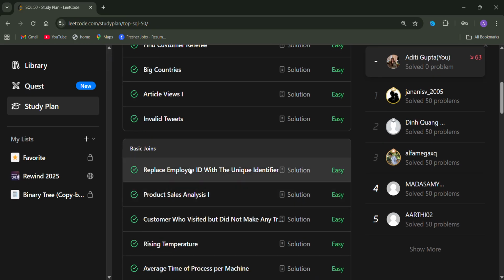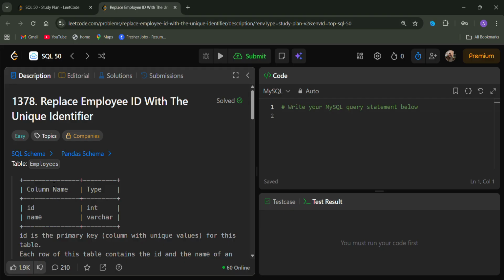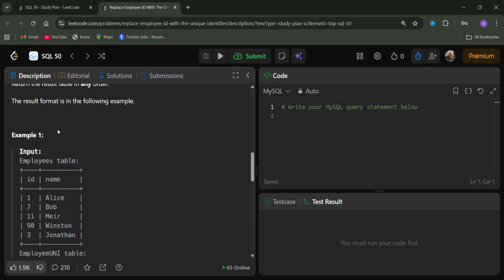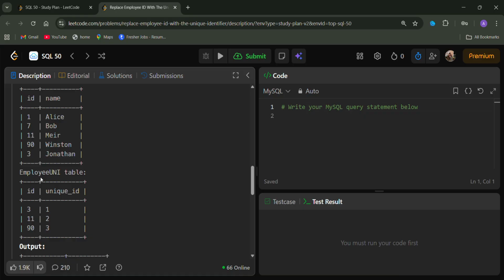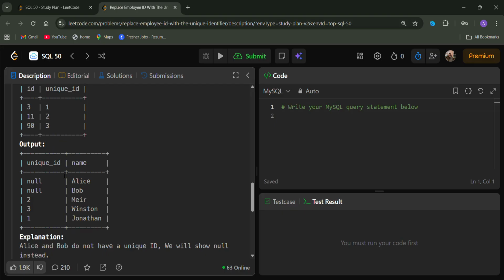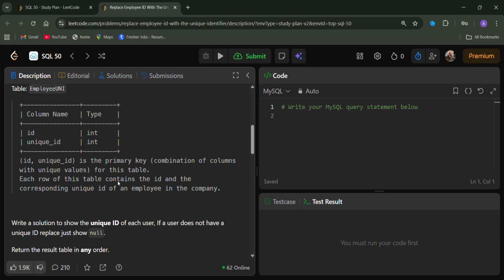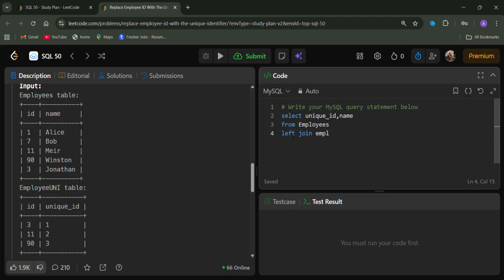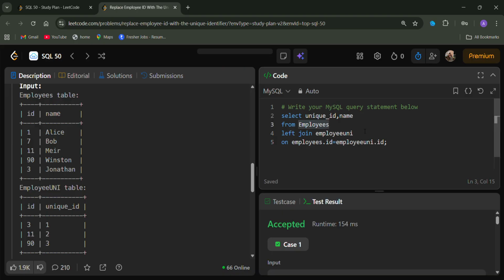1378. Replace Employee ID With The Unique Identifier - SQL 50 Study Plan LeetCode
Master SQL JOINS! LeetCode 1378: Replace Employee ID With The Unique Identifier (SQL 50 #6) 🔗✨

Struggling with LEFT JOIN vs. INNER JOIN? 🤔 In this video, we break down LeetCode 1378, a fundamental problem that every data professional must master. Learning how to combine tables correctly is the difference between an accurate report and a total data disaster! 📉➡️📈

🔍 What You’ll Master in This Tutorial:
🤝 The Power of JOINS: How to link the Employees and EmployeeUNI tables seamlessly.

💡 Logic Choice: Why we use a LEFT JOIN instead of an INNER JOIN (and how it affects your NULL values!).

🛠️ Column Mapping: Replacing IDs with Unique Identifiers while keeping your data clean.

🚀 Interview Insight: How to explain your JOIN logic to an interviewer to show deep technical understanding.

Don't let simple joins confuse you in an interview. We make the logic crystal clear so you can Ace The Technical every single time! 💪💻